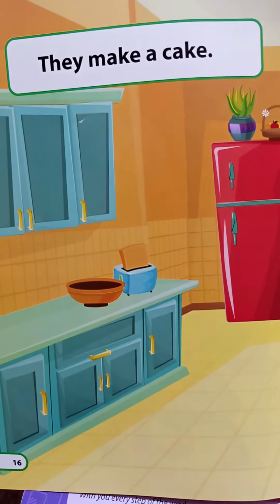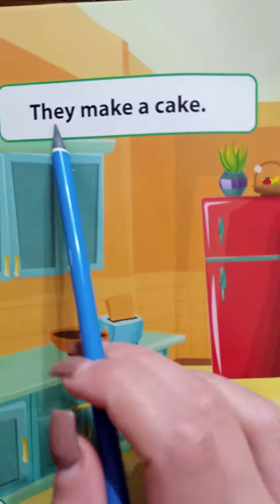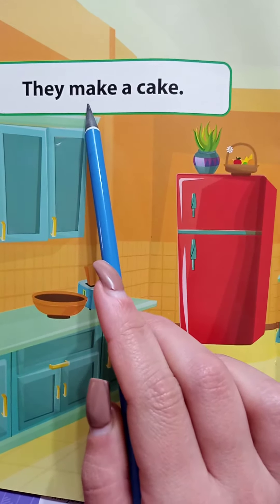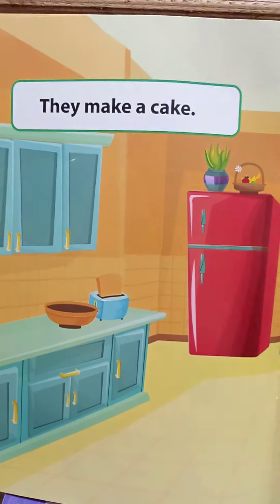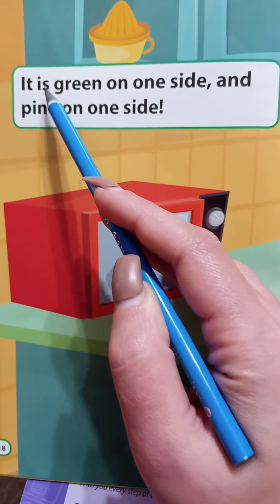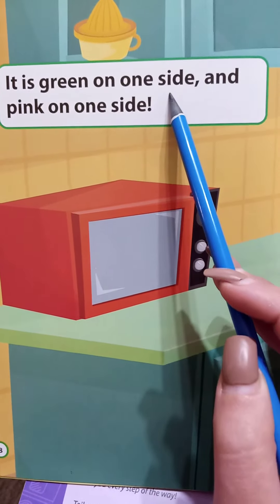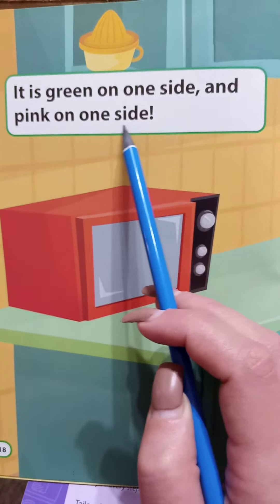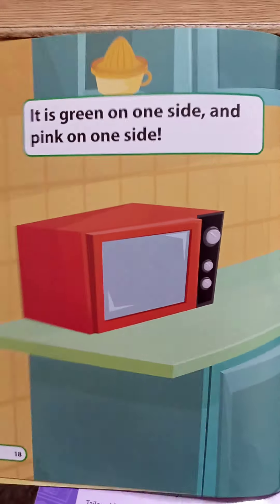baking a cake story pages 15,16,17, 18